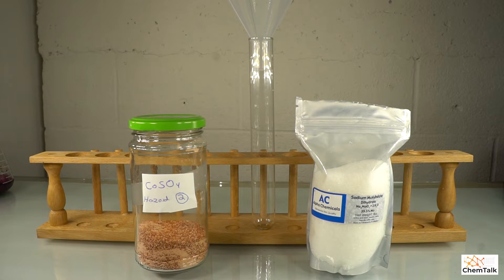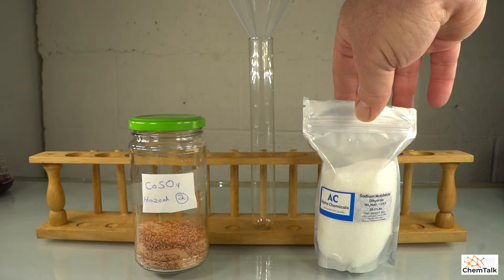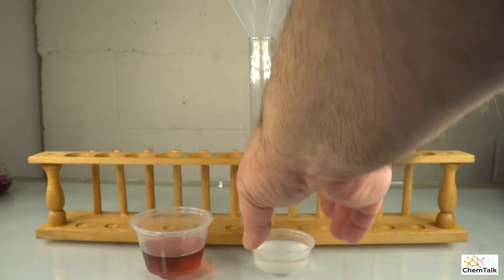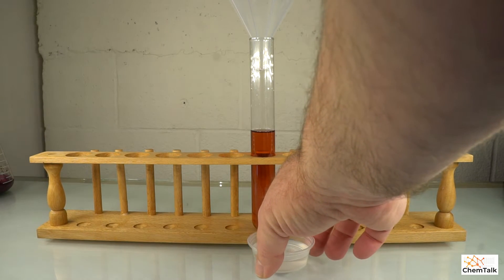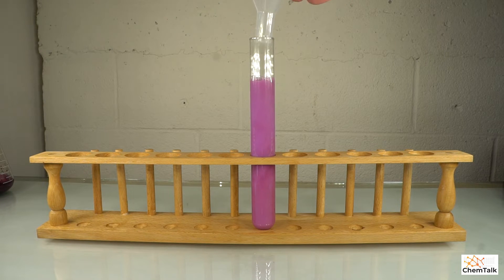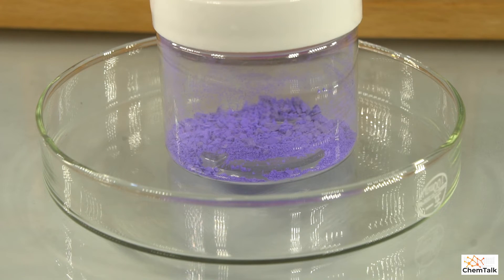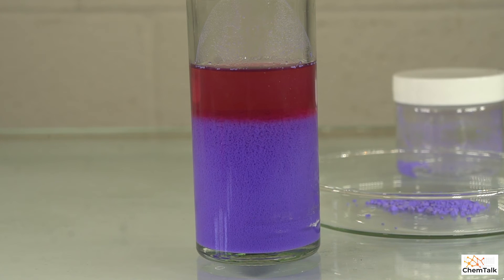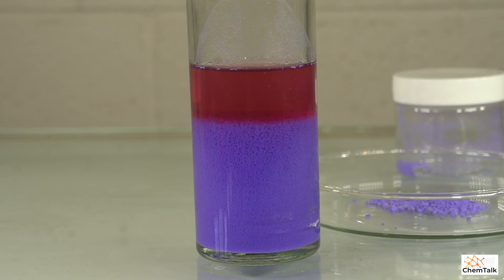How to make a gorgeous lavender Cobalt compound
In this video we show you how to produce not one but two amazing colors of Cobalt in one solution.

By reacting cobalt (II) sulfate with sodium molybdate dihydrate, we get one of the nicest looking lavender compounds on the planet, cobalt molybdate. As a bonus, we show you how to get two dramatic colors together in one solution. It's a simple yet beautiful chemistry experiment.

Chemical Reaction: CoSO4 + Na2MoO4 → CoMoO4 + Na2SO4

ChemTalk is a non-profit dedicated to making chemistry fun, easy to learn and all-around amazing again.